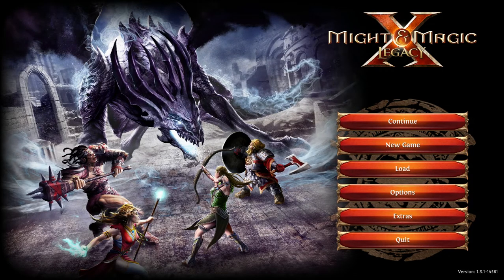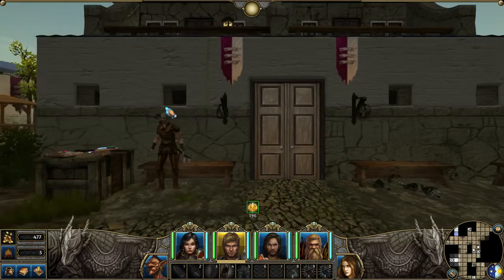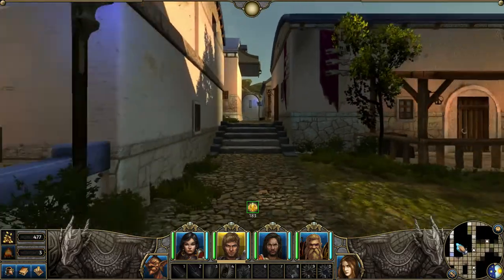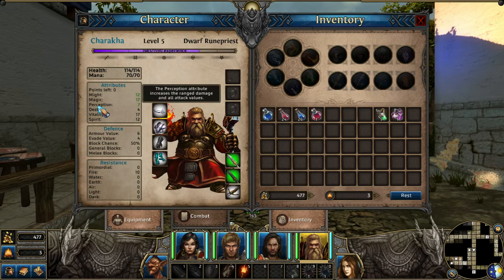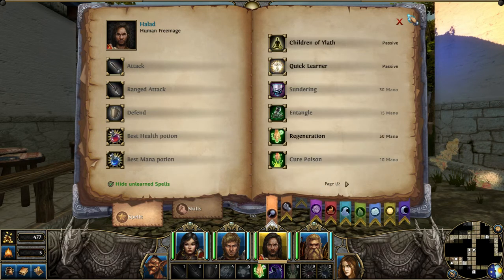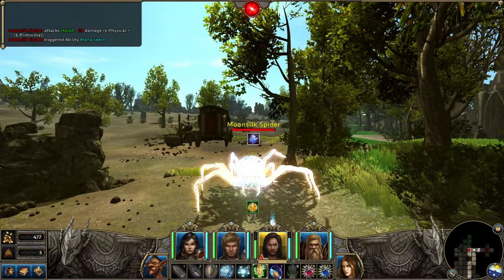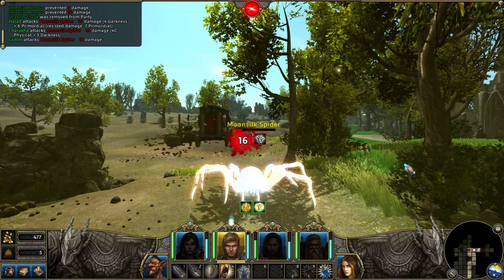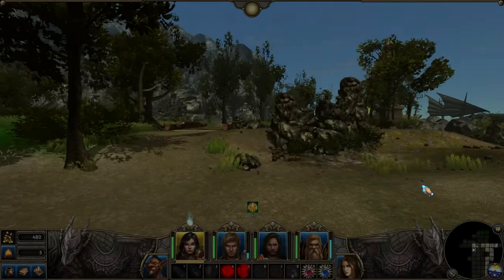Is Might and Magic X - Legacy any good?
Short review of the new Might and Magic game.
More like showing what the game looks like and what it is about - in terms of mechanics and basic gameplay speaking.